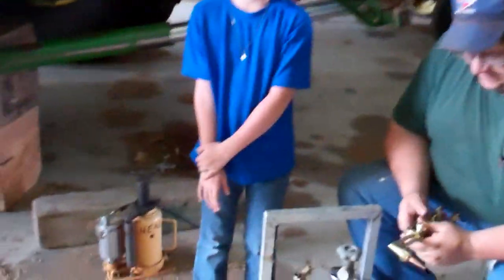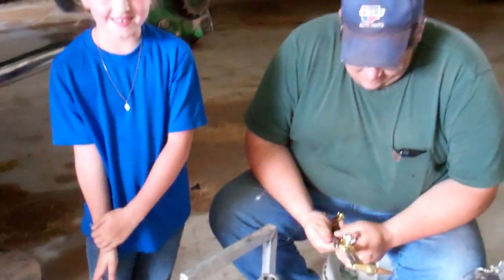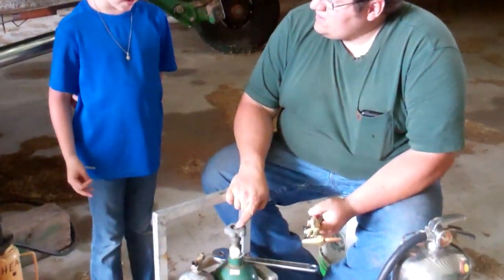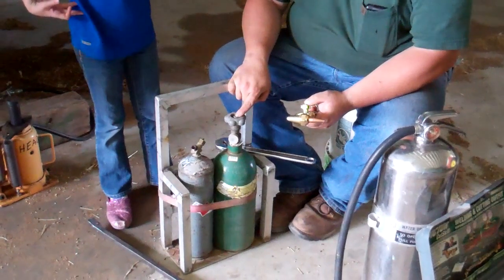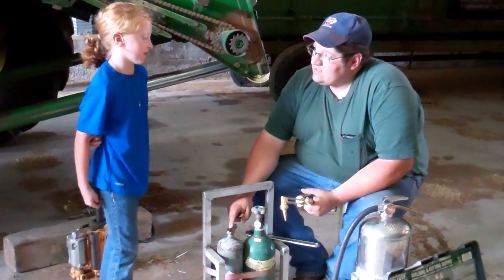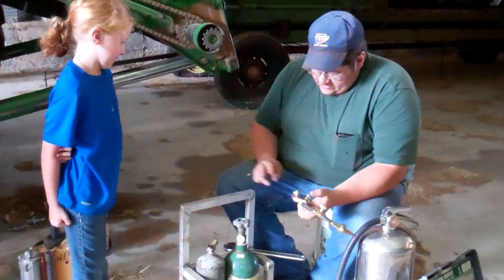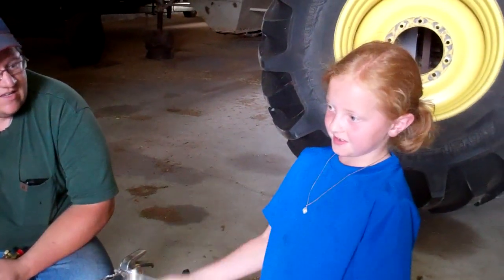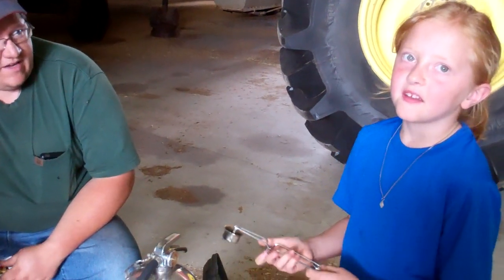Emma: How does a torch work?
Dan and Elizabeth explain how a cutting torch works!